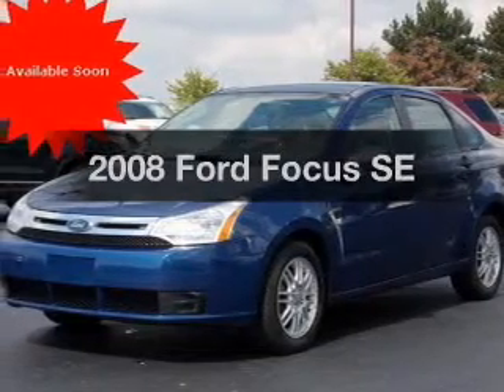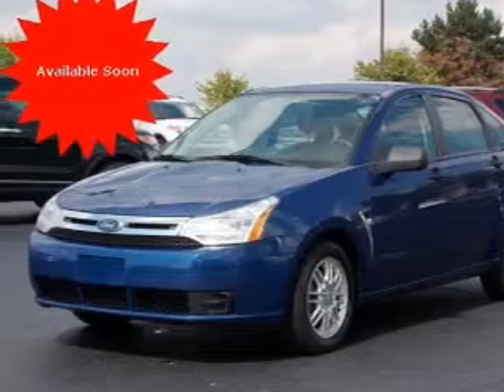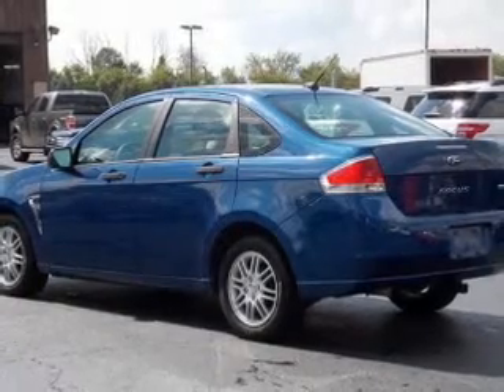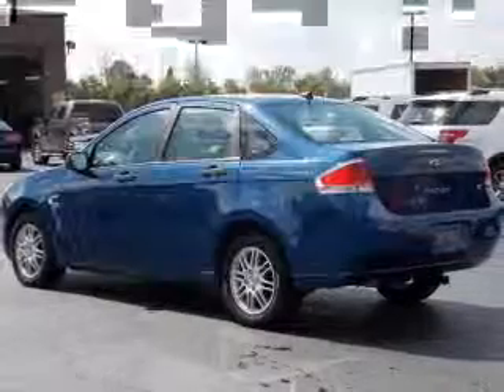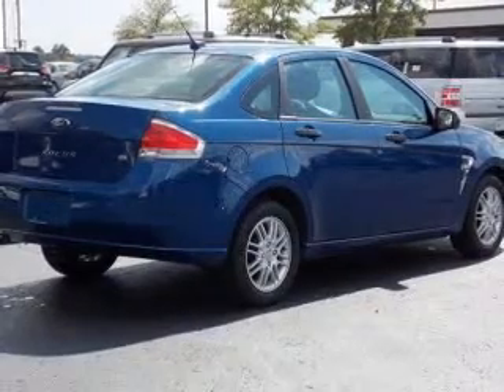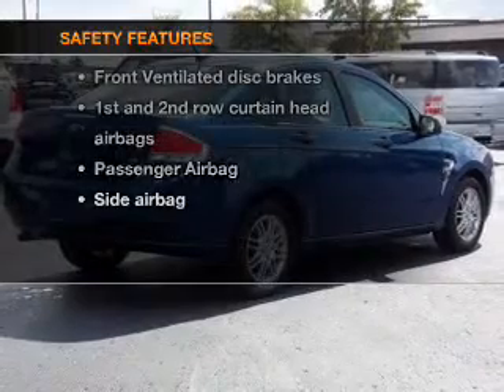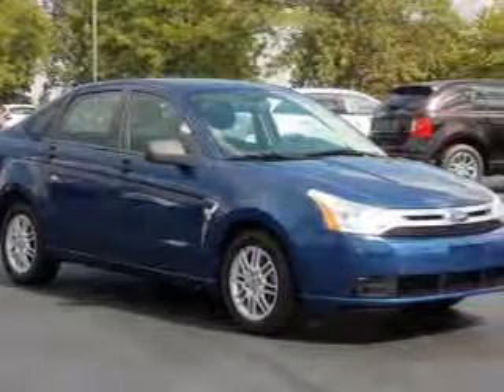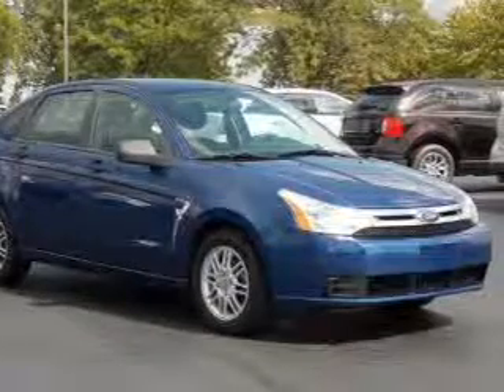2008 Ford Focus - Saline MI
Year: 2008
Make: Ford
Model: Focus
Trim: SE
Engine: 2.0 liter inline 4 cylinder 16 valve
Transmission: 4-Speed Automatic
Color: Vista Blue Clearcoat Metallic
Mileage: 100100
Address:
7070 Michigan Ave